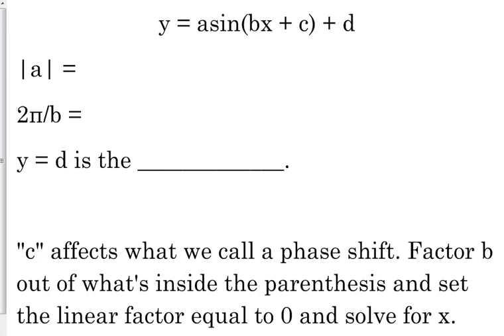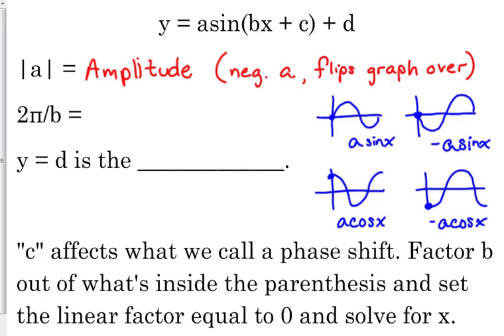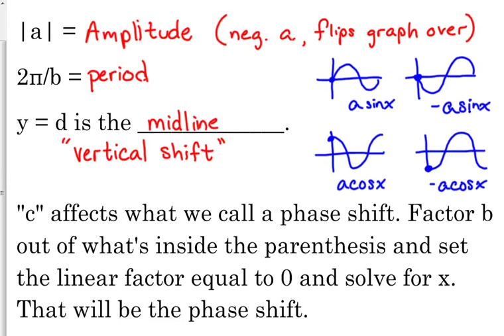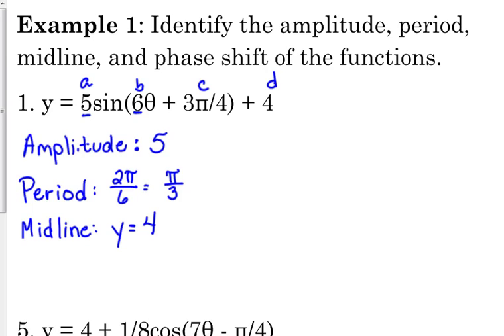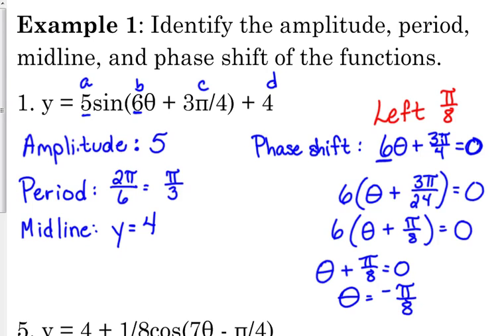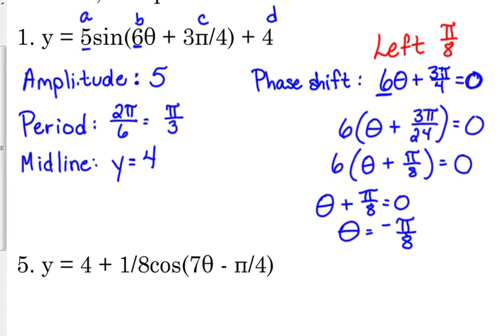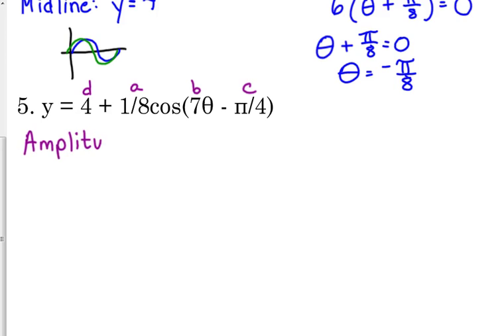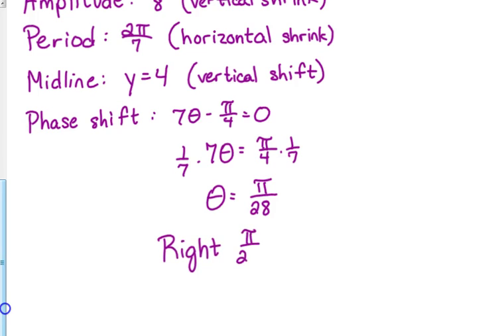Day 58 Lesson~Phase Shift